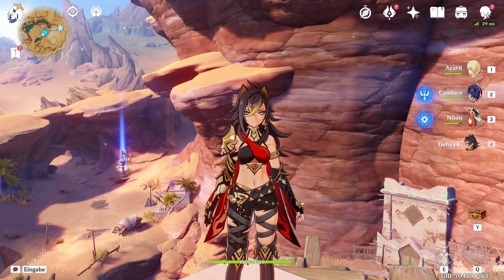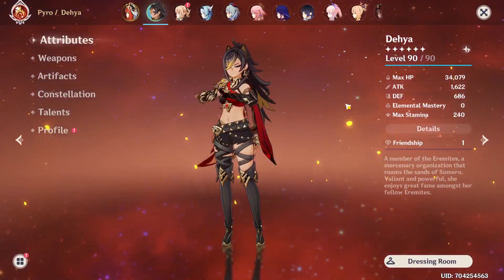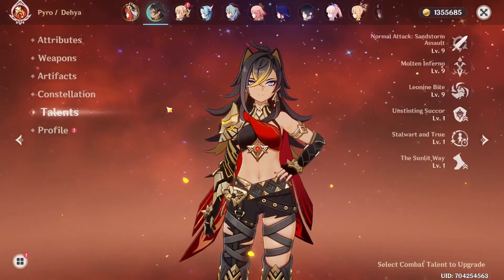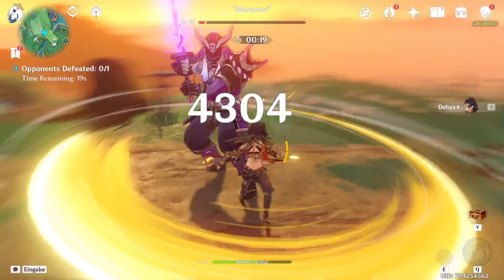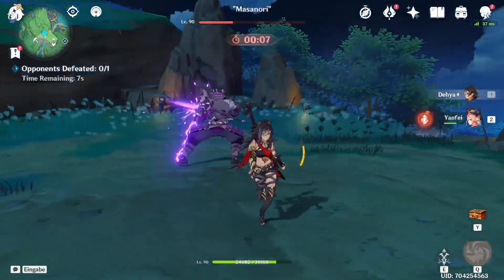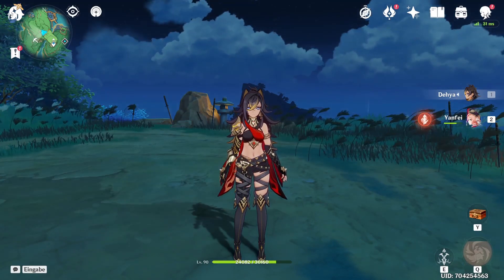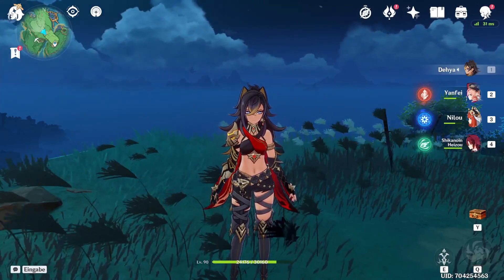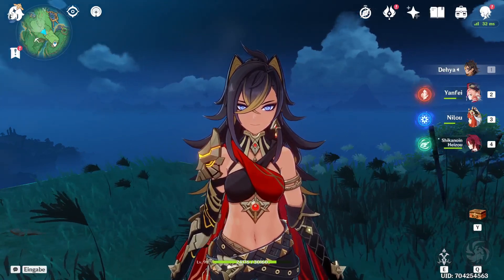How good is DEHYA actually? (Genshin Impact)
I'm not denying that she has some issues, but she is still a solid character anyway. Not the best, but definitely usable. And animation-wise, her burst is one of the best. In the end, what matters most is fun, and I'm having a lot of fun playing her so far.